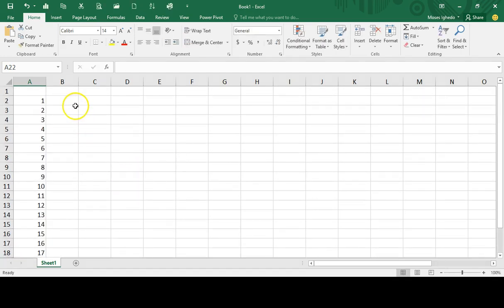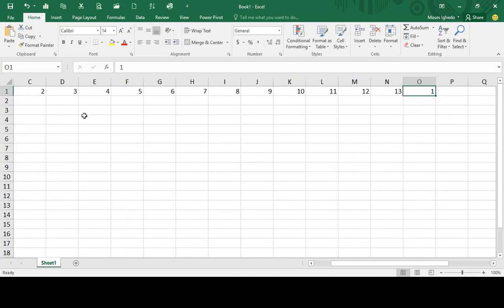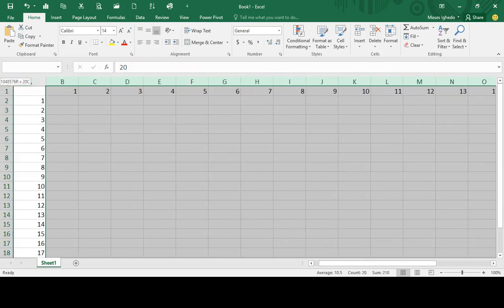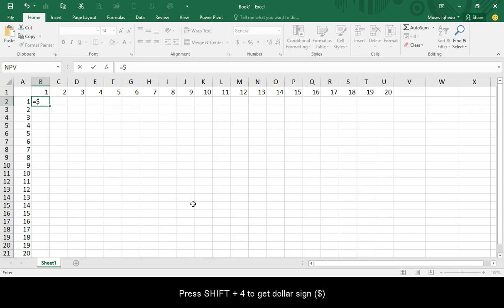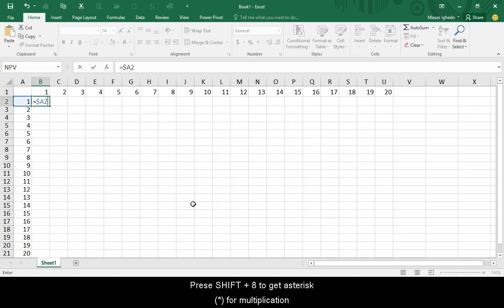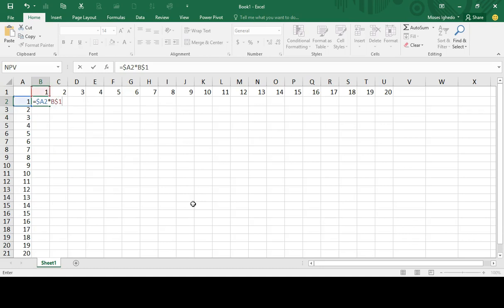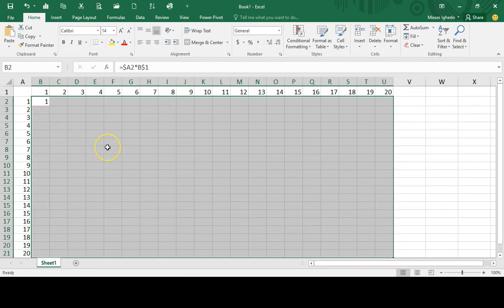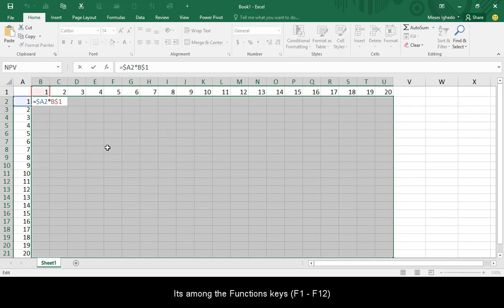5 First Hands on Practical Exercise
This is the first practical section you will experience in the course.